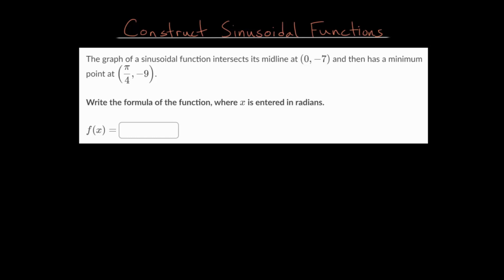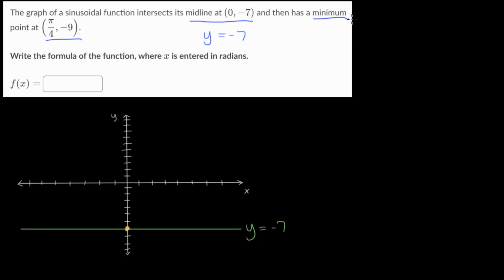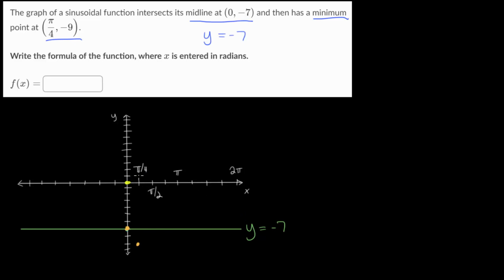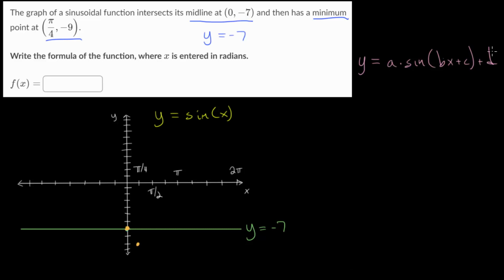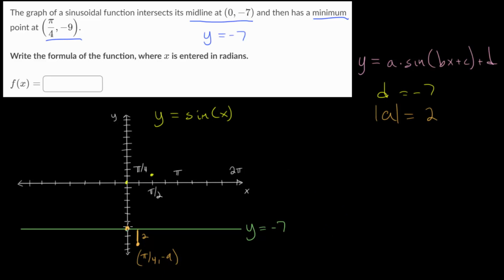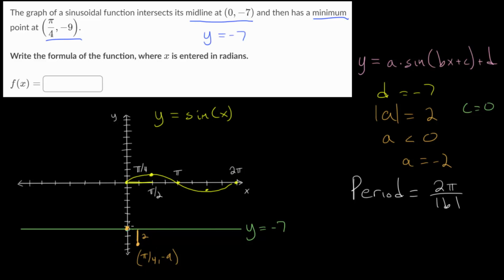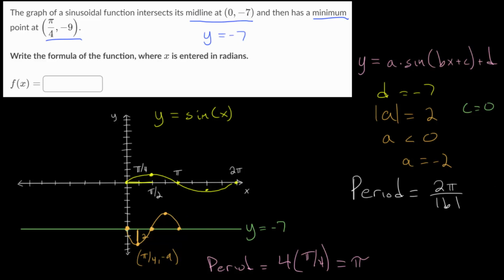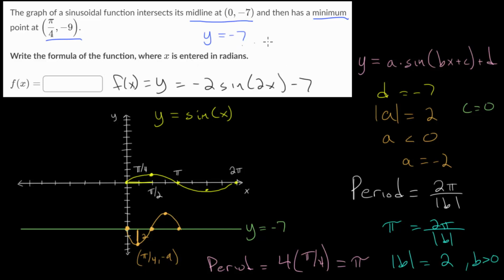Construct Sinusoidal Functions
This video introduces the idea of constructing sinusoidal functions when given key information about the curve, such as a point intersecting the midline, a maximum point, or a minimum point.

One strategy to approach these construction problems is to use a coordinate plane and plot the given points. From there, use the general sinusoidal equation to determine the amplitude, period, and any vertical or horizontal shifting. Also, determine whether the parent function for sine or cosine should be used based off of the y value of the function when x = 0.

EulersAcademy.org